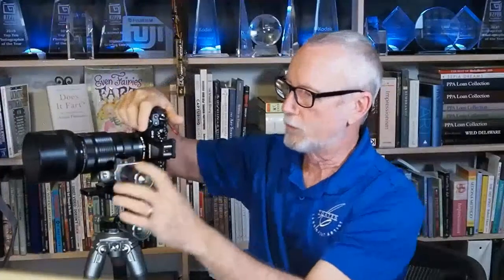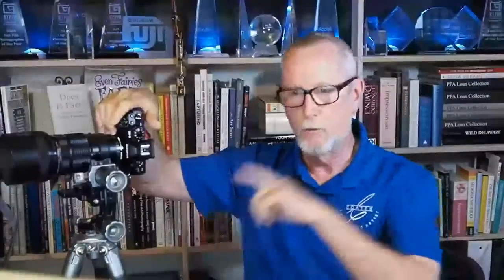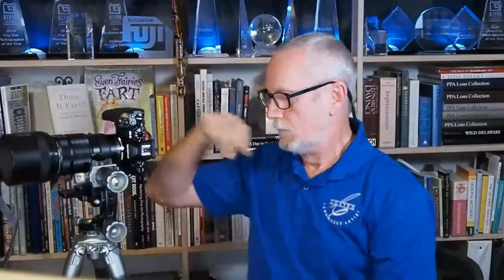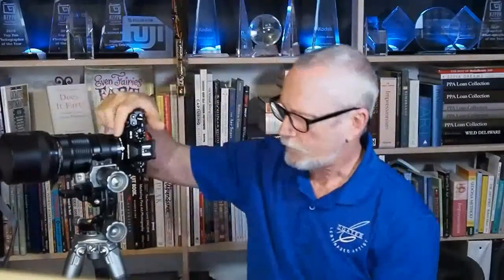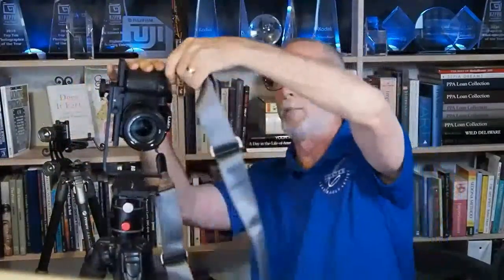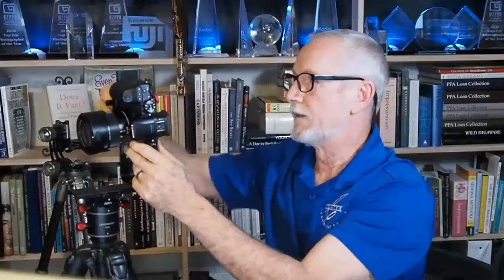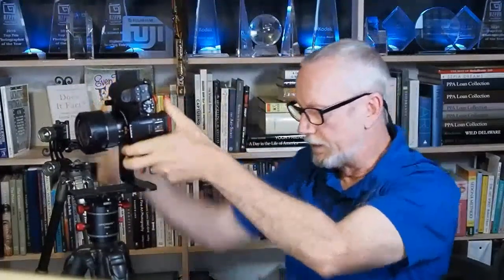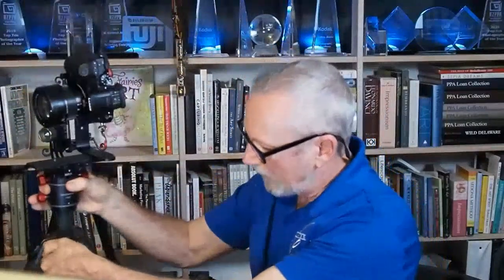E9 ZEN and the Art of Camera Care w/Bob Coates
In this episode of Let’s Develop with Chris Wooley, professional photographer and educator Bob Coates shares practical tips and tricks for getting better images and taking care of your gear.  Bob outlines strategies for managing your batteries, proper care for sensor cleaning, some DIY lens covers, and the importance of carabiners and extra tripod feet.  He also goes in-depth on tripods for wildlife photographers, shooting panoramic images, and the importance of knowing your camera’s nodal point.